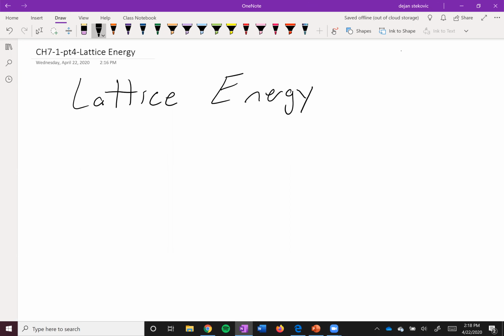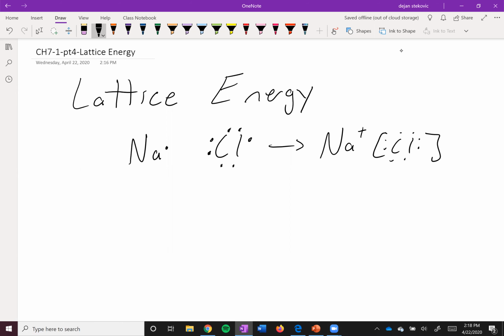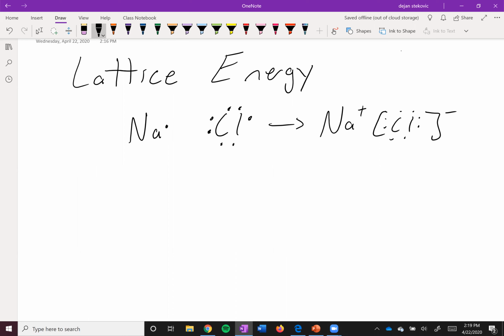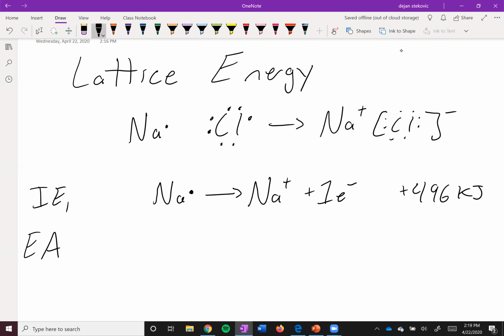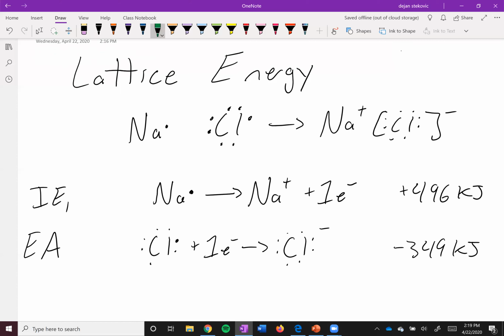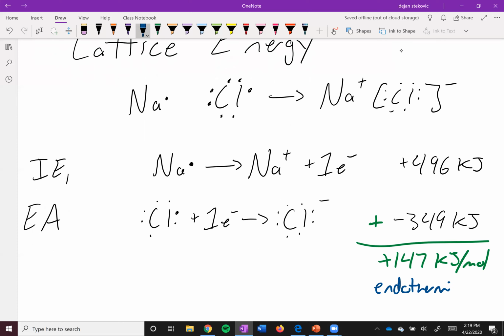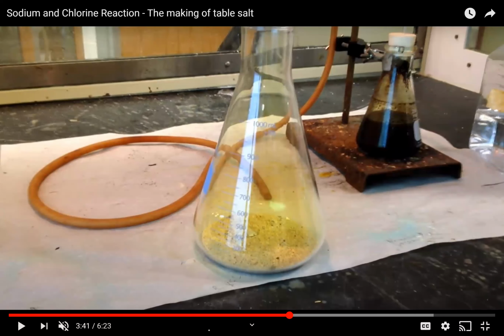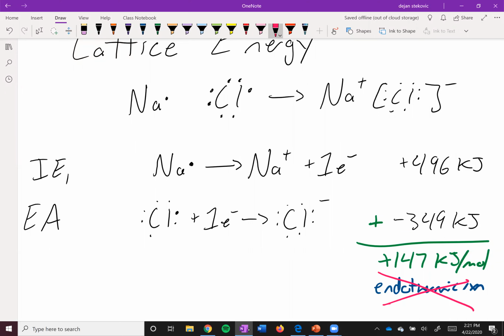CHEM101 CH7 1 pt4 Lattice Energy